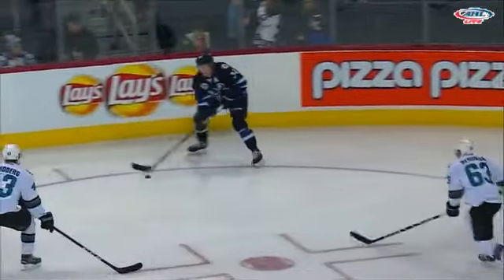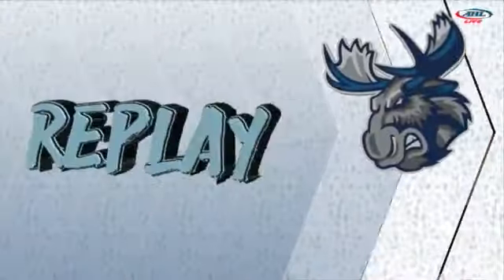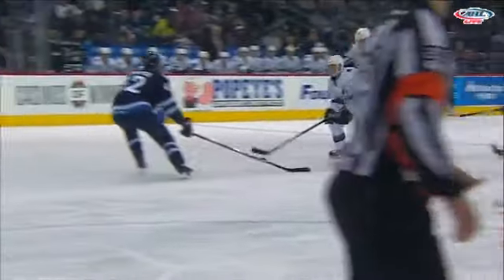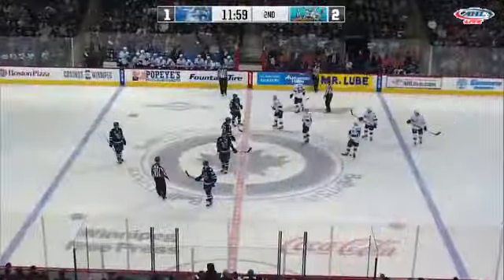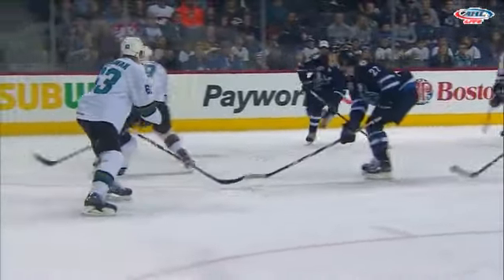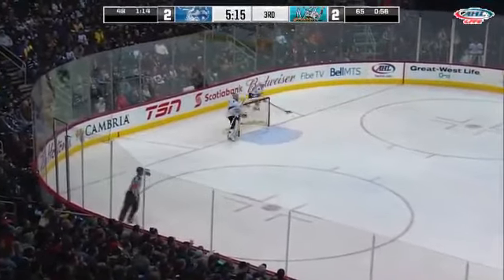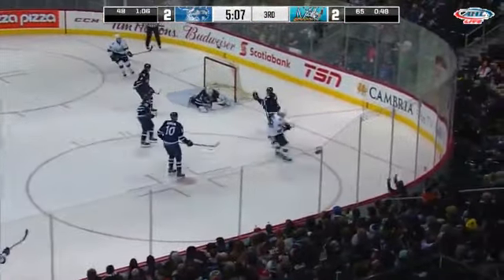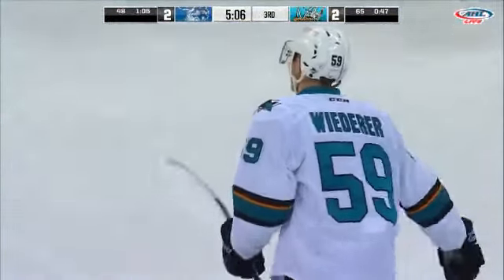San Jose Barracuda vs. Manitoba Moose 12/30/17